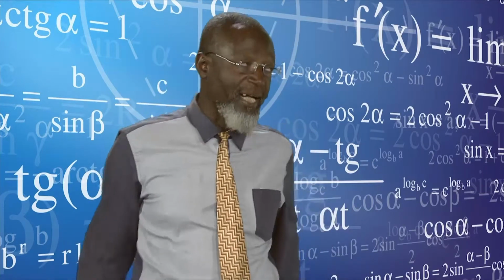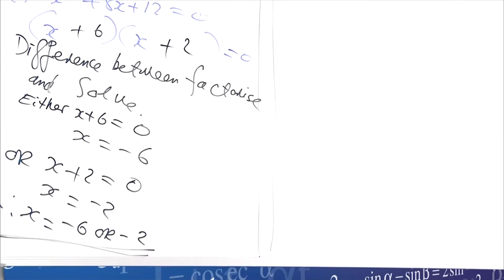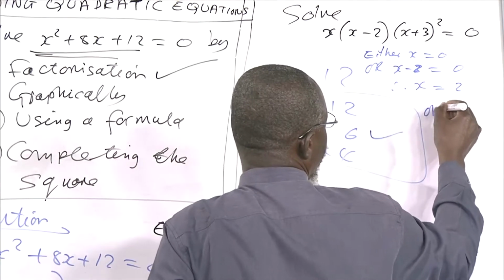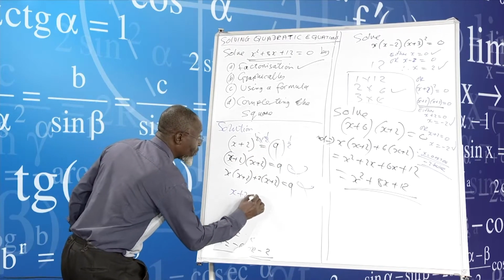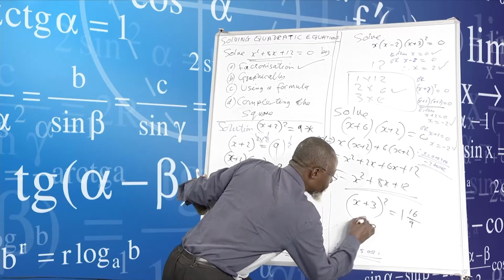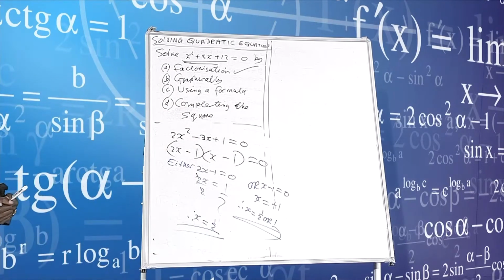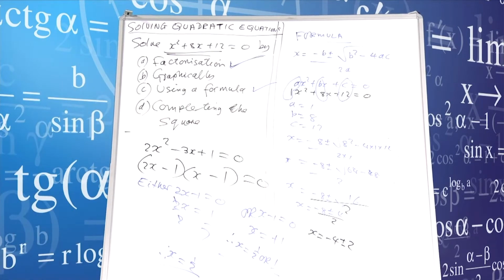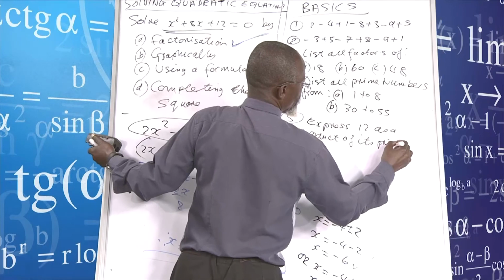Maths Doctor: Solving Quadratic Equations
A quadratic equation is an equation that could be written as

when a 0.

There are three basic methods for solving quadratic equations: factoring, using the quadratic formula, and completing the square.
Factoring

To solve a quadratic equation by factoring,

    Put all terms on one side of the equal sign, leaving zero on the other side.

    Factor.

    Set each factor equal to zero.

    Solve each of these equations.

    Check by inserting your answer in the original equation.

Example 1

Solve x 2 – 6 x = 16.

Following the steps,

x 2 – 6 x = 16 becomes x 2 – 6 x – 16 = 0

Factor.